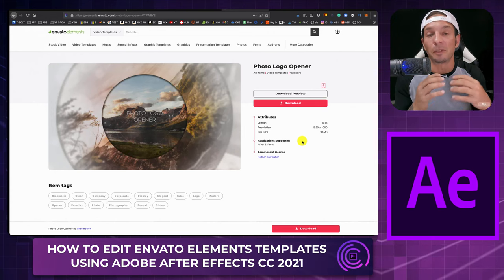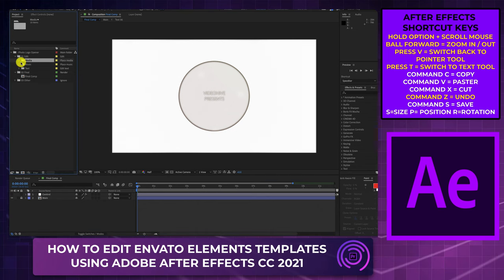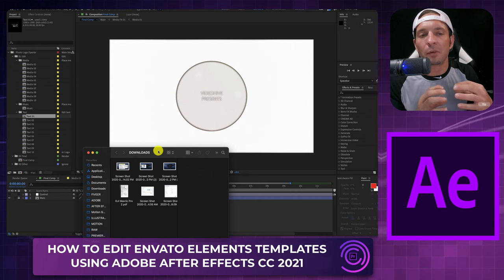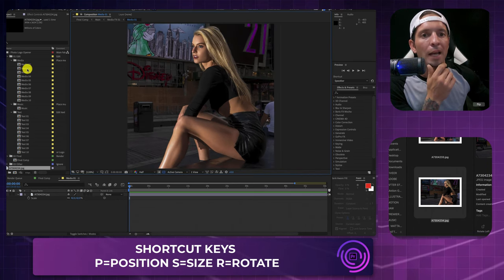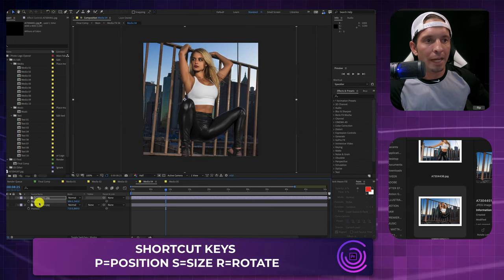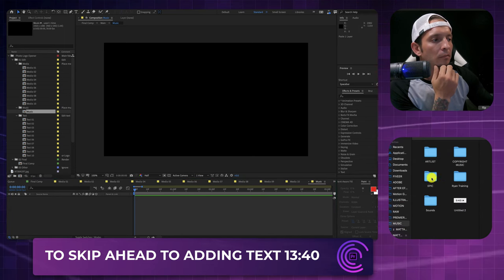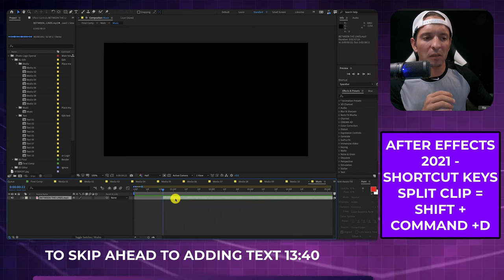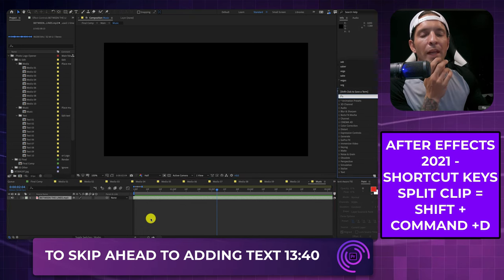envato elements video templates AFTER EFFECTS tutorial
How to use Envato Elements templates with After Effects. This is a step by step beginners guide to using Envato elements templates with Adobe After Effects 2021. This beginner guide/training video will walk you through working with the Envato Elements template. Nothing crazy or advanced. Just the basics you will need to understand to make pretty much any simple Envato elements template.

-TIMESTAMP-

00:00 Envato Elements Beginners Guide
00:30 Downloading Envato Templates
0:127 Intro To After Effects 2021
01:40 How Envato Templates Work in After Effects
03:40 Importing Media Files
04:23 How To Resize Scale and Rotate
06:46 Filling all Place Holders
07:43 How to Add Music
08:28 How to Split Clips
09:21 How to Add Key Frames
13:51 How to Add Texts
16:26 How to Hide Layers
19:31 How to Export Template
20:43 Tips Tricks Extras
25:15 Envato Template Tutorial Finished